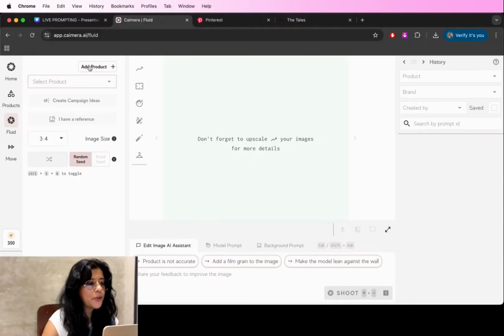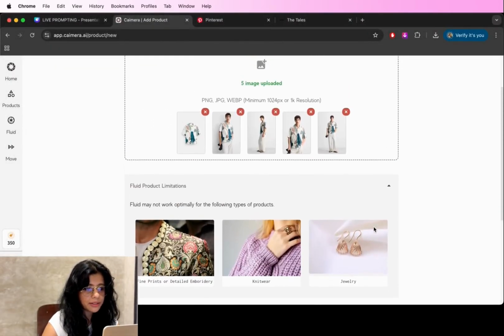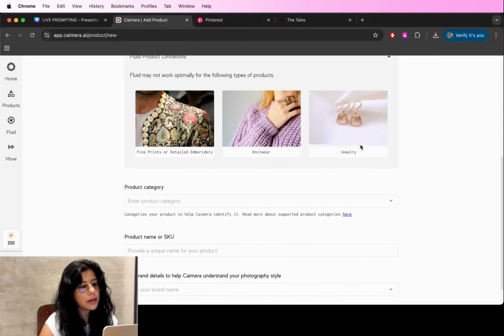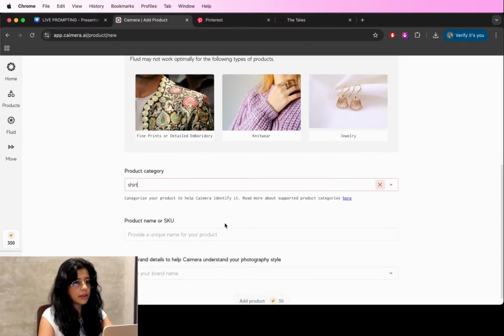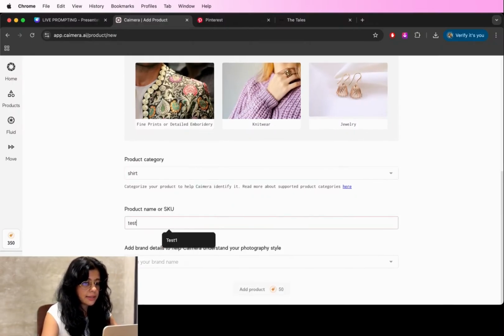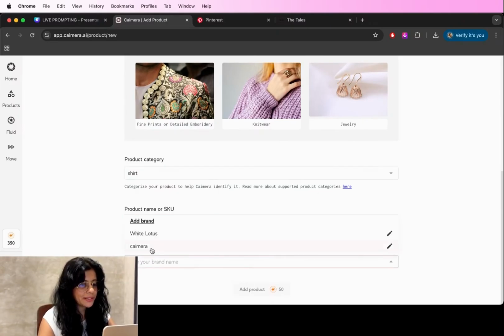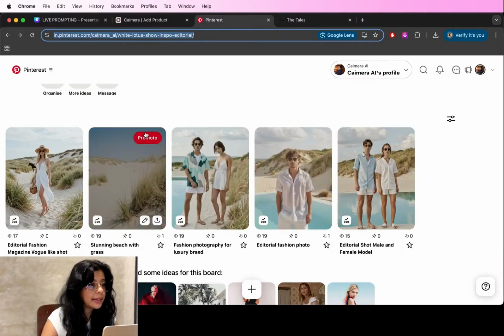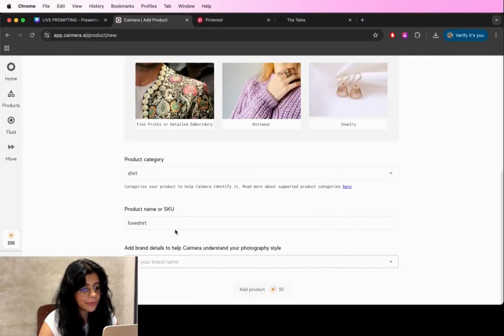Adding Products in Caimera: Step-by-Step Tutorial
In this video, we walk you through how to add your product into Caimera step-by-step, including how to enhance your visuals by adding your brand’s link for cohesive aesthetics. Whether you’re uploading fashion items, accessories, or lifestyle products, proper setup and brand aesthetics help create polished, professional AI-generated images.

Learn how to prepare your products and add reference link that make your visuals consistent and campaign-ready.

✅ In this video:
• How to upload and add products correctly
• Adding your brand’s link for visual consistency and style

Ideal for designers, marketers, and ecommerce teams building standout AI product visuals.